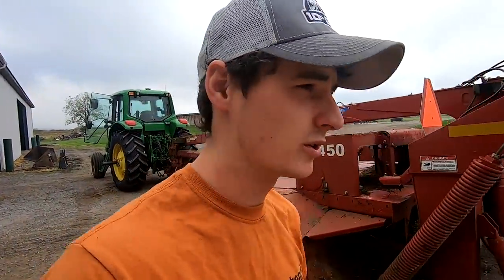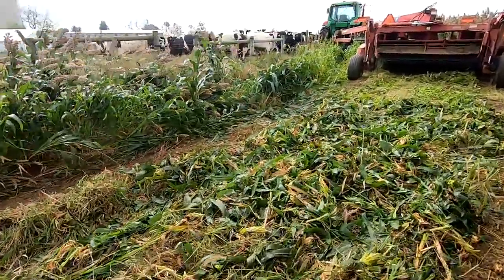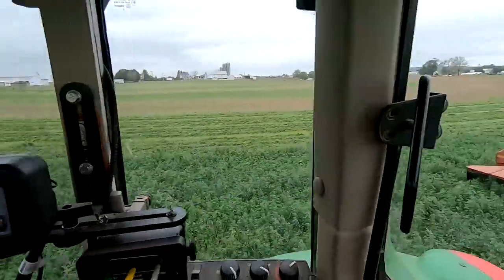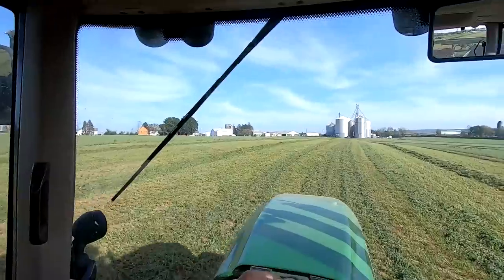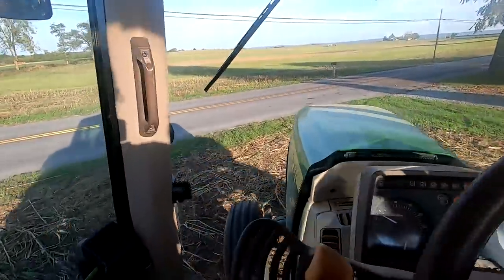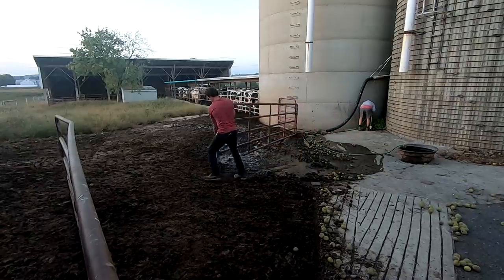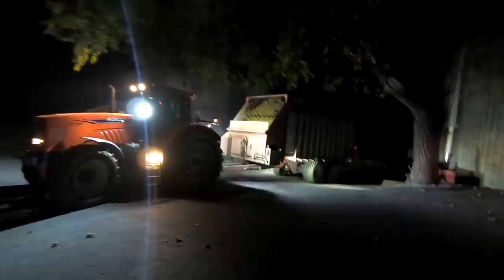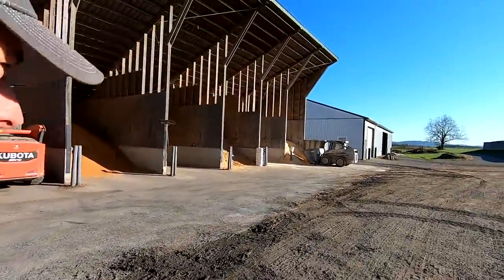5th Cut Hay & Sorghum Harvest